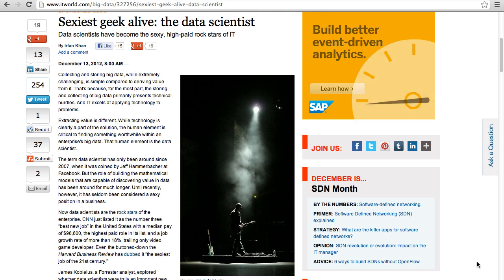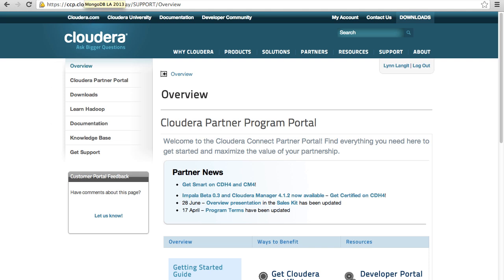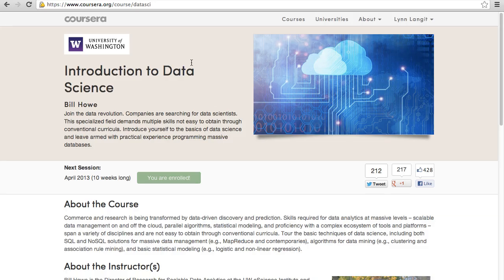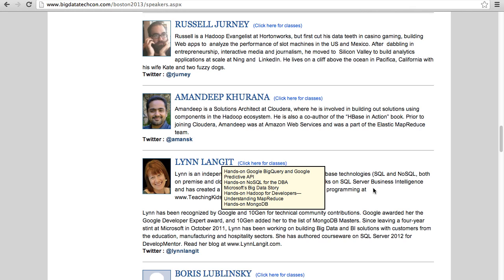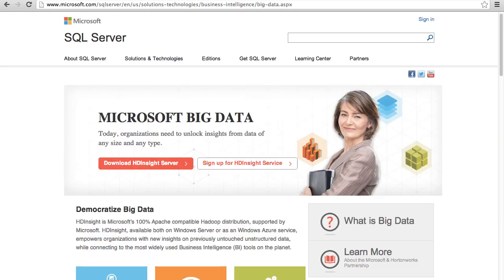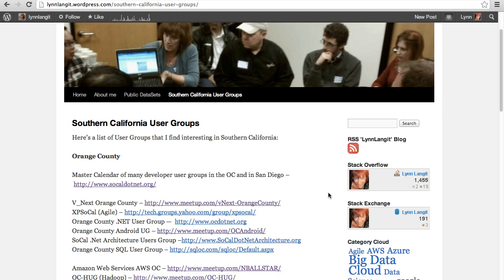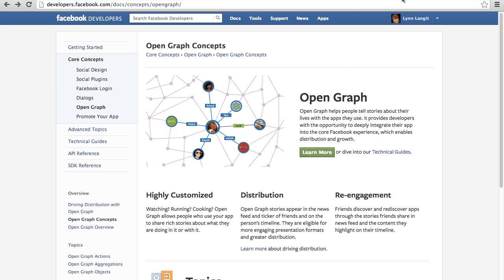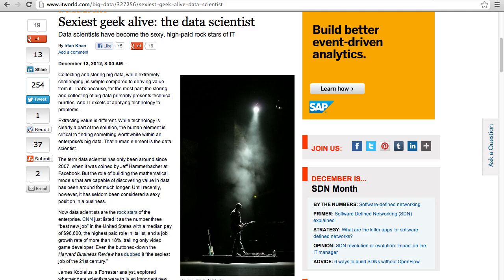What a data scientist studies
video of the things I'll be studying in 2013